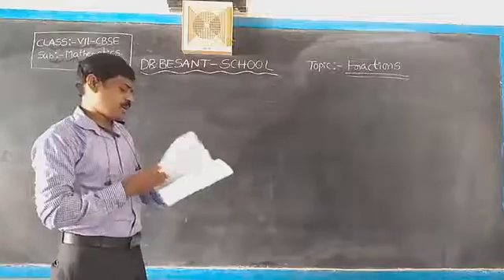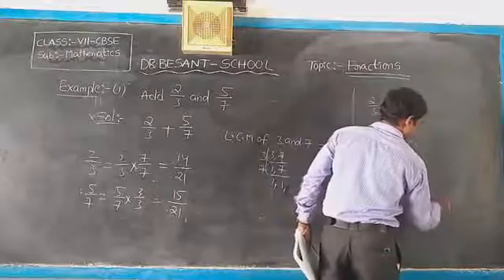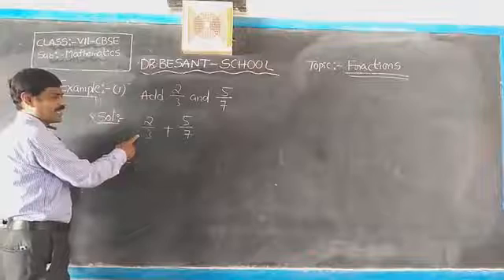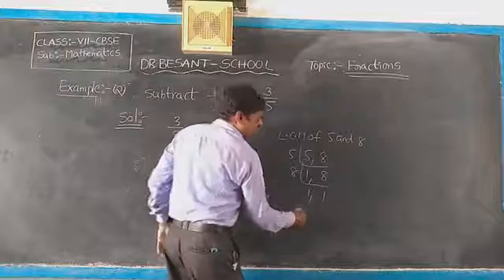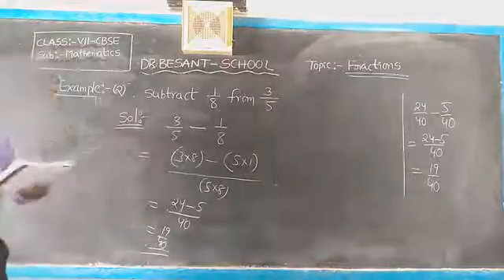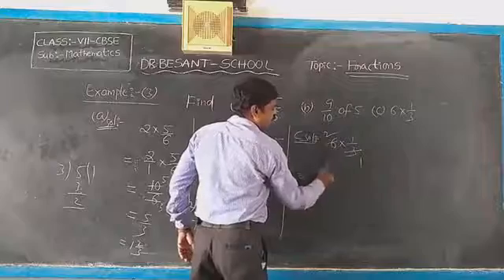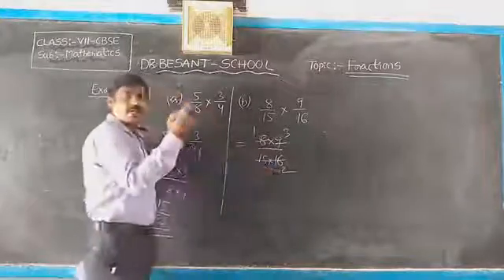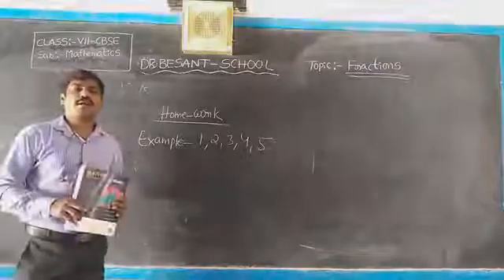Dr.Besant | CBSE | Class 7 | Maths | 2021-22 | V 24